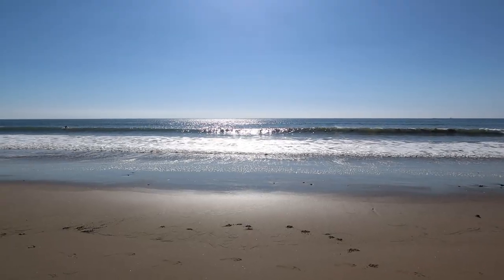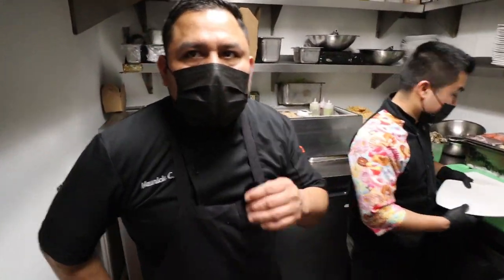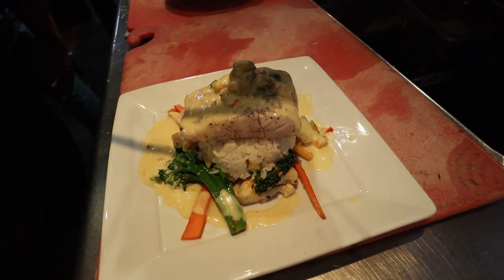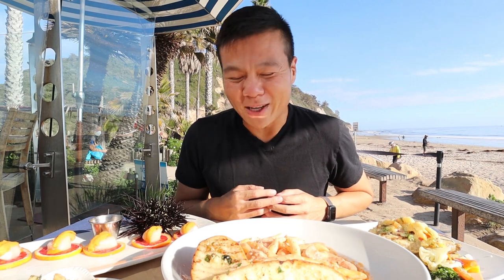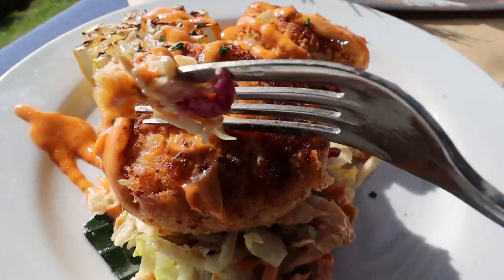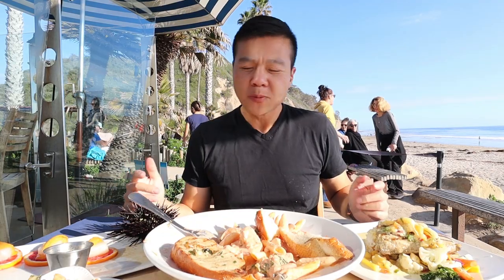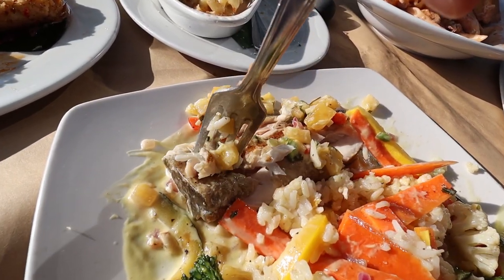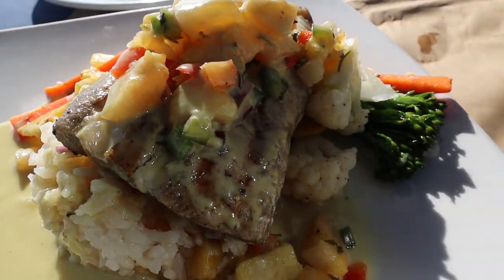Epic Santa Barbara Seafood Dining Experience ON THE BEACH at Boathouse! Seafood Series (Part 3)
There are restaurants that are close to the water, and there are restaurants that are CLOSE to the water! I’m here in Santa Barbara to try some of the most delicious seafood restaurants that I can find, and the added bonus is that I’m going to be dining on the beach and listening to the ocean wave crashing as I’m enjoying this delicious meal. Boathouse not only offers the most watering seafood you’ll find around, but the experience of dining on the beach is just next level. Check out this video for your next SB dining experience, you will not find one like it in town!

Enjoy by Joakim Karud (official)